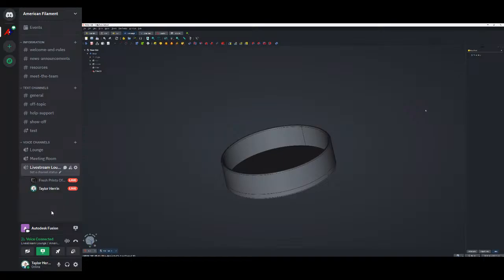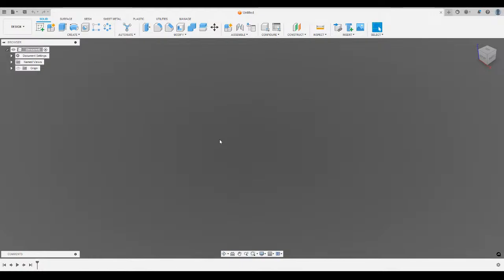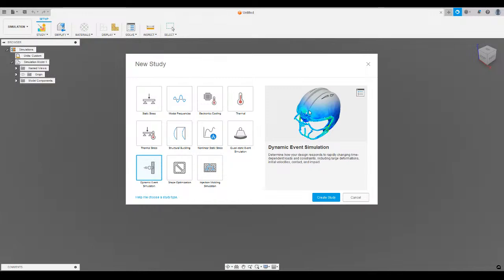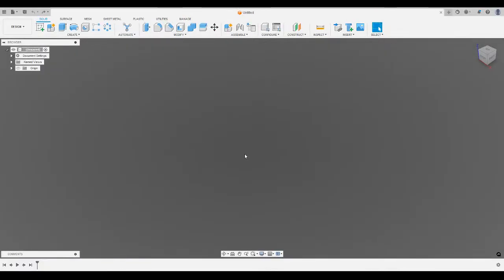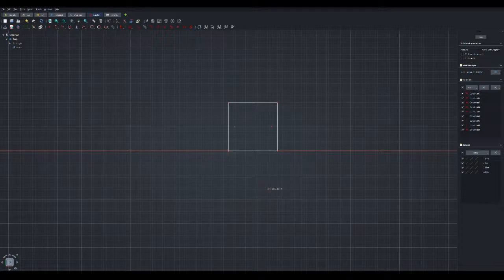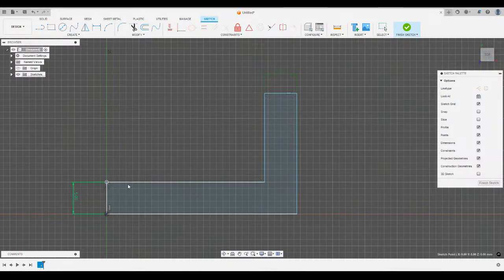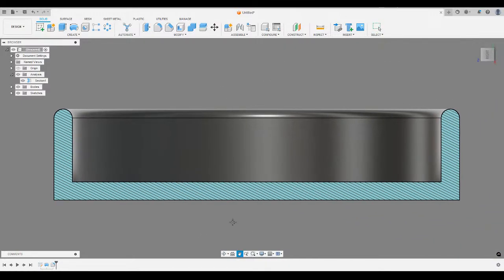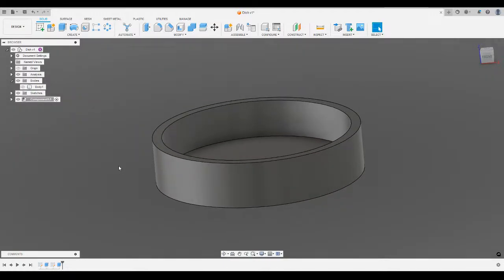AFTV: CAD - Fusion 360 & Ondsel 1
Don't touch that dial, we're just getting started!

This is from a past livestream.

In this stream we're going to be going over the basics of Fusion 360 (and CAD in general), and comparing it to Ondsel, and we definitely will not get off track.